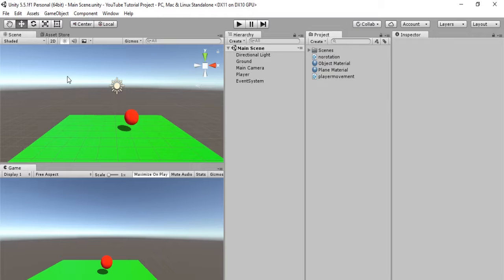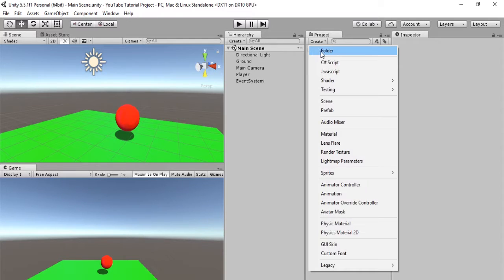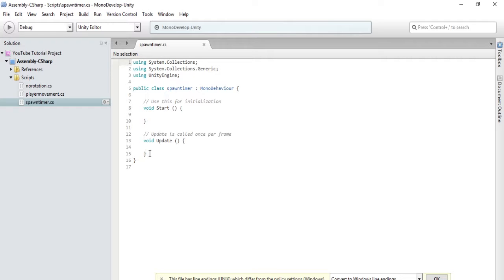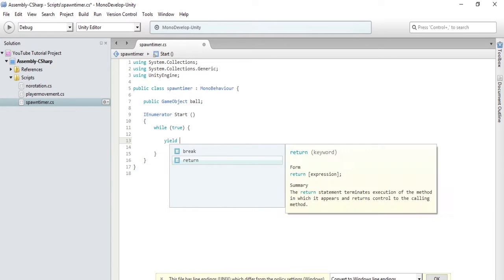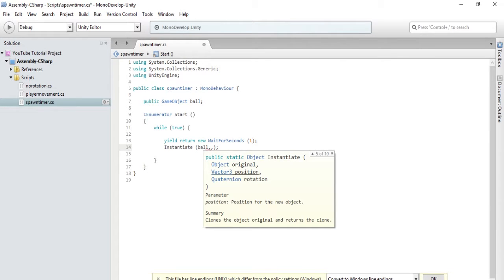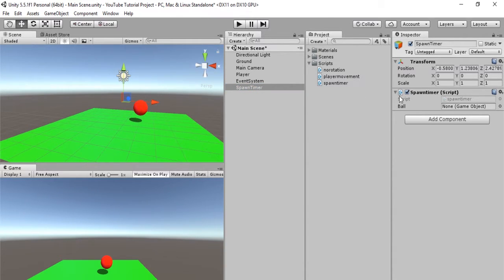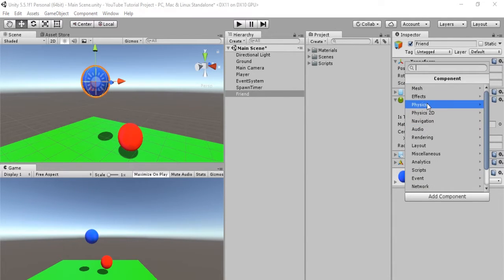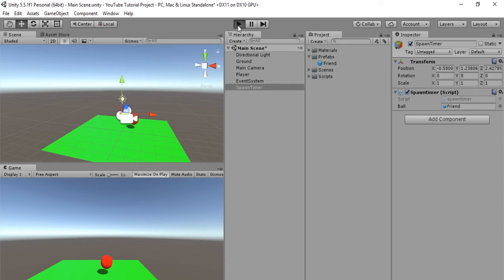How to create a timer - Unity Tutorial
Welcome back to the Unity 5 tutorial series! Today we will learn how to set up a timer using coroutines and give our ball some friends!

About: Hi and welcome to Sorcerer Studios! Here we upload Unity and Blender tutorials as well as making games with Unity! We try to upload three times per week so hope you enjoy!